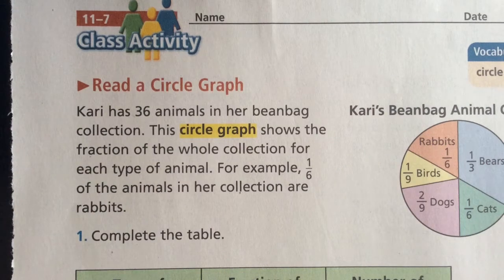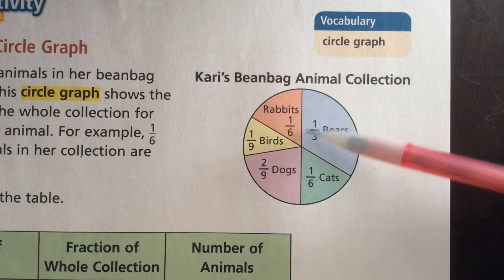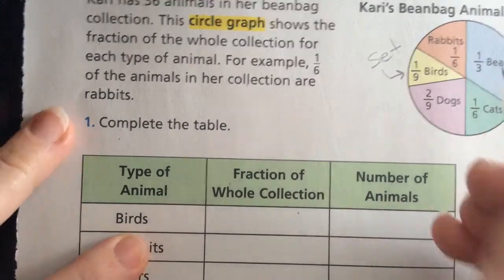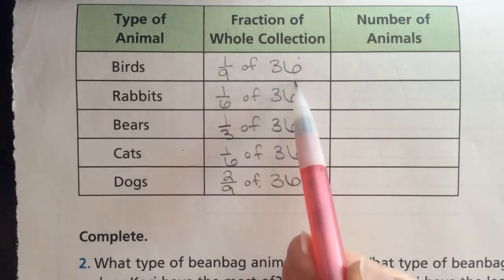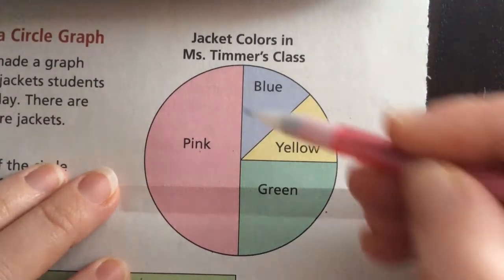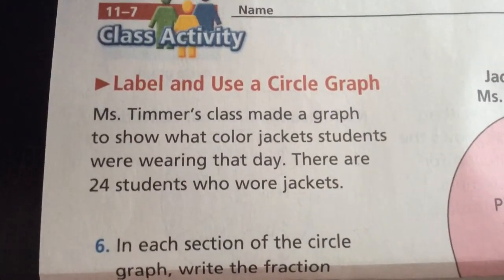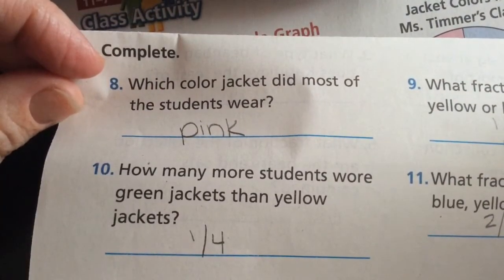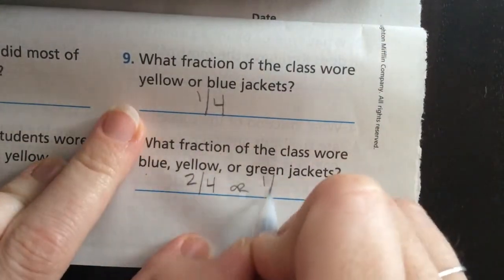Math Expressions Unit 11 Lesson 7